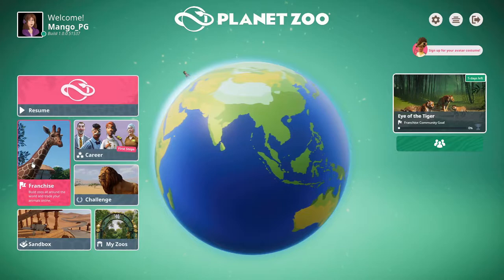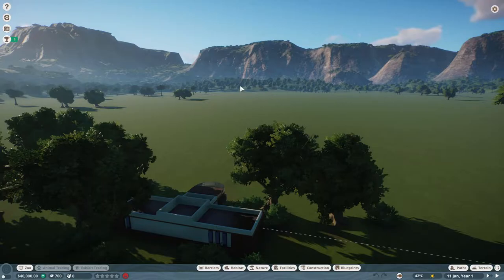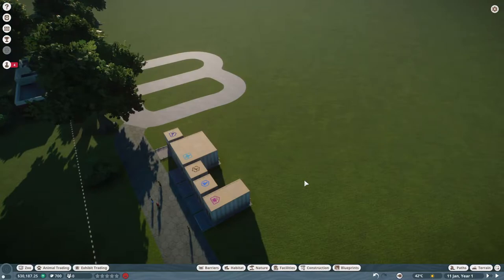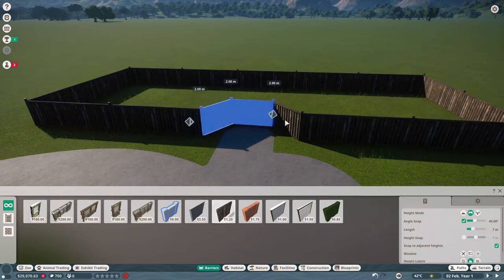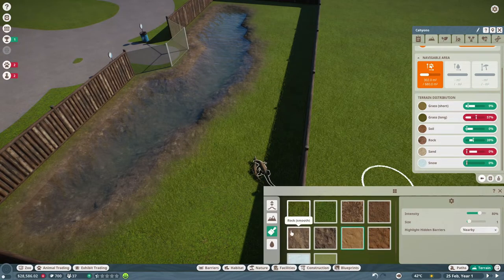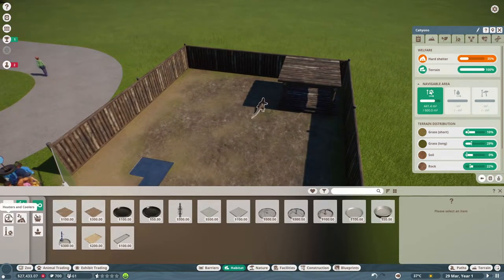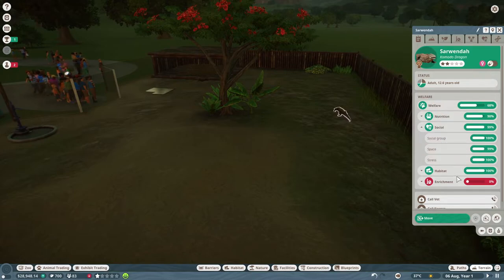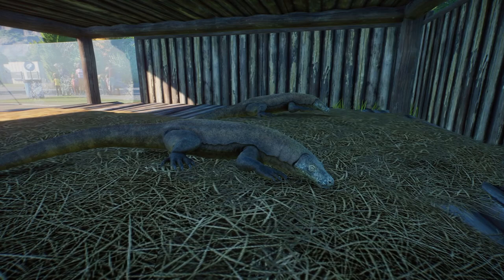💢Komodo Face Off | EP01 | Planet Zoo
In today's episode, I get hands-on with the full launch release of Planet Zoo, delighting in the glorious Komodo Dragons!

Game Description:  Build a world for wildlife in Planet Zoo. From the developers of Planet Coaster and Zoo Tycoon comes the ultimate zoo sim. Construct detailed habitats, manage your zoo, and meet authentic living animals who think, feel and explore the world you create around them.